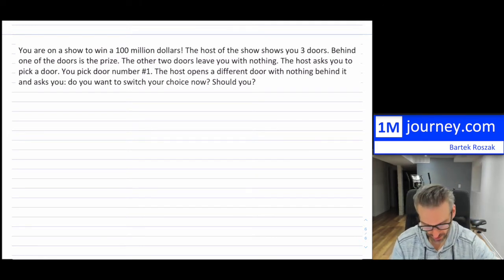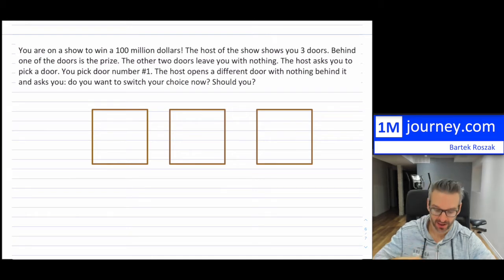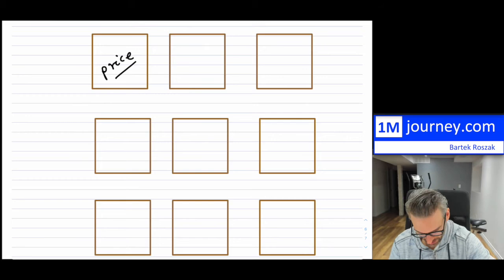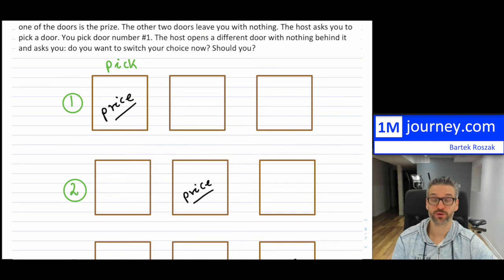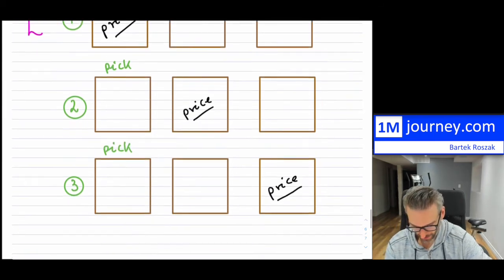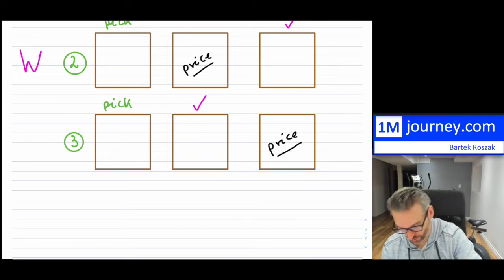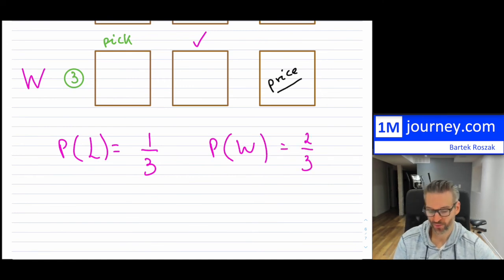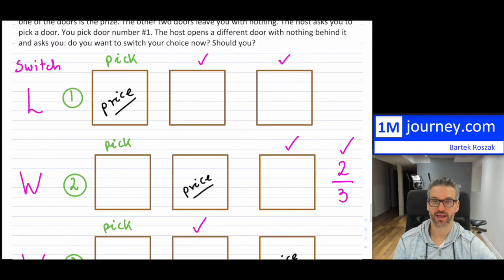99% of people cannot get this - 3 doors, 1 prize, should you switch? (Monty Hall problem)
Grade 12 Math: Probability Challenge!

This example has been around for a while and I don't take any credit for it. The example has been called Monty Hall problem and you can easily look it up! The solution is interesting and worth looking at.